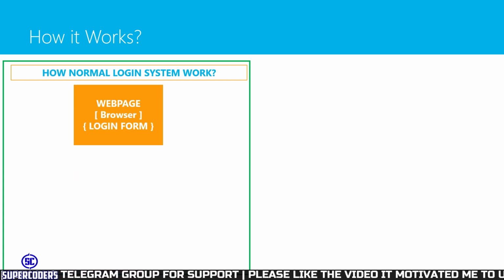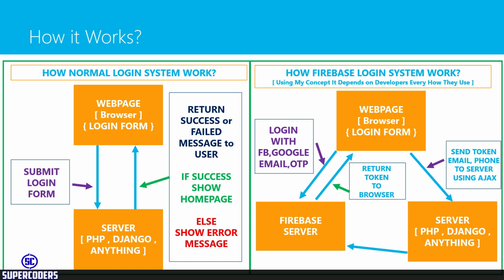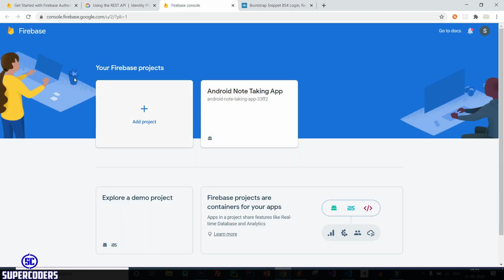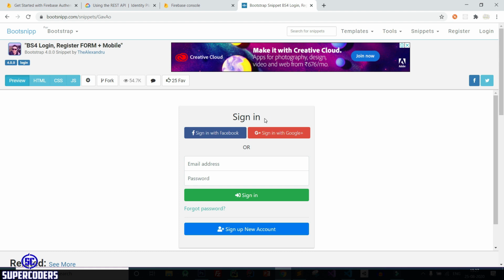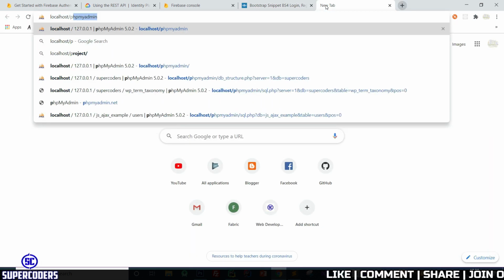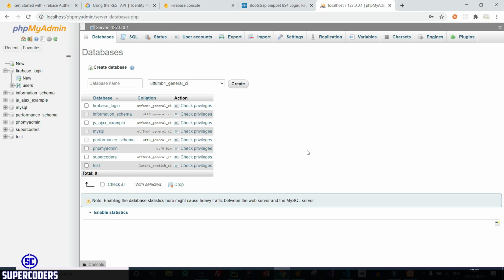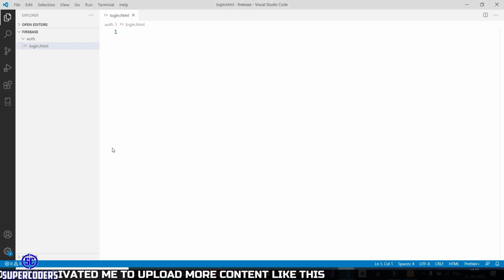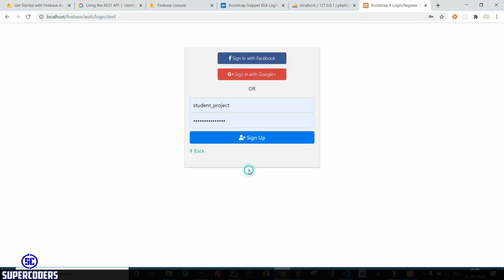Firebase Authentication Web Login With Email, Google, Facebook, Phone OTP Complete Tutorial Part 1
Tutorial Cover:

1. Setup Firebase Project
2. Setup PHPMyAdmin Database and User
3. Create Simple Login HTML Template
4. How Firebase Web Login System Works
5. Firebase Web Login Tutorial
6. Firebase Authentication Web Example

(Note : Source Code Will Update Soon till Then Follow Tutorial and Share Problem on Telegram Group if Facing Any Issues )